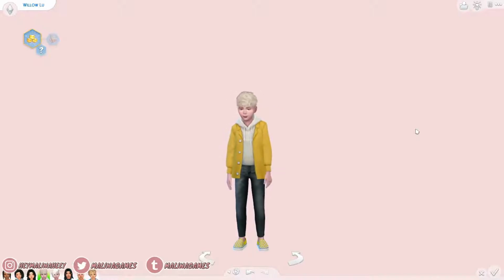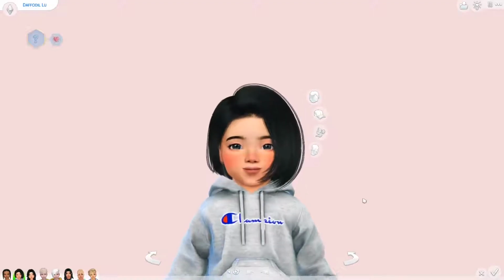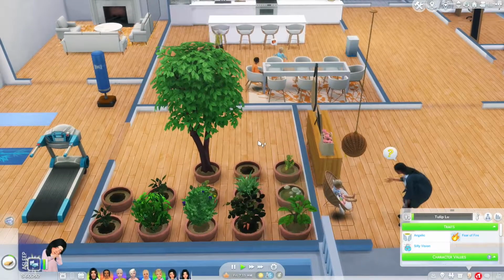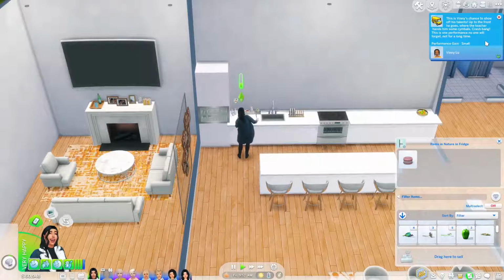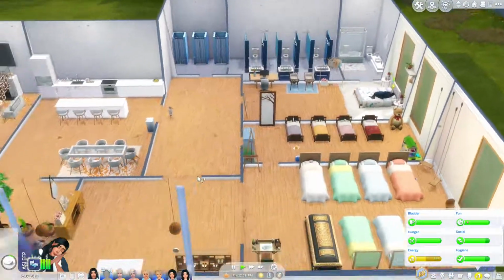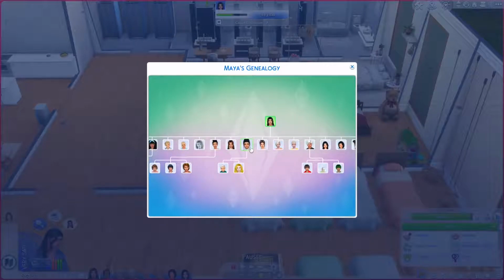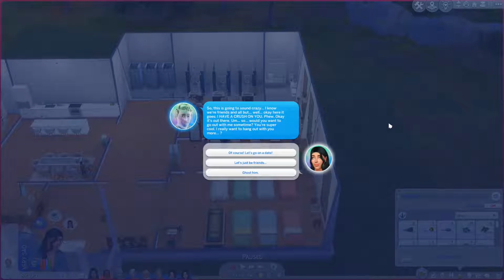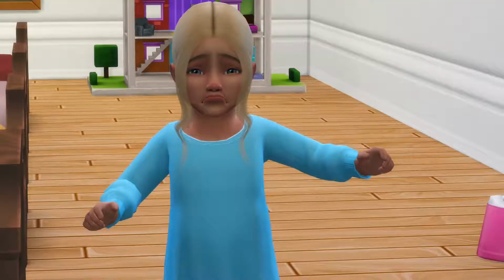THE SIMS 4: 100 BABY CHALLENGE 🍼 | SKILL DAY 💥 #30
❤️ UPLOAD SCHEDULE ❤️
THURS: 12:00 PM (EST)
SUN: 12:00 PM (EST)
BONUS VIDEOS: (Make sure notification is on!)

SIMS 4 GALLERY ID: MalinaGames